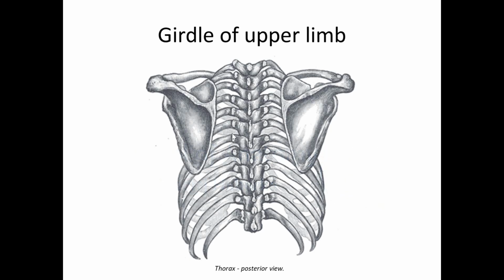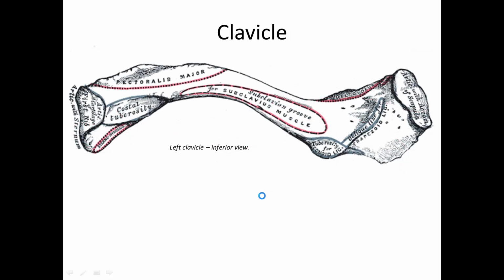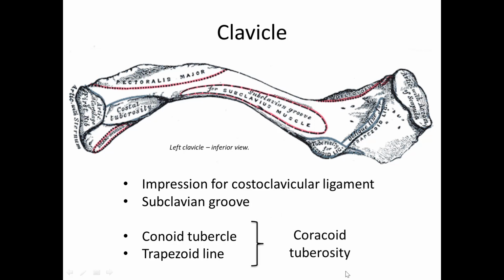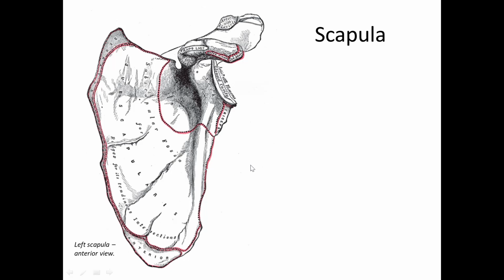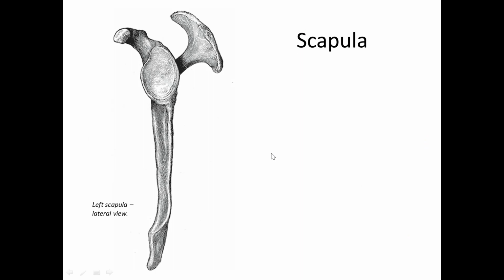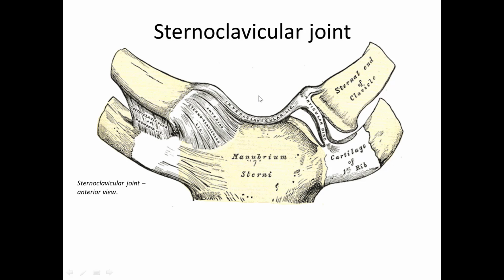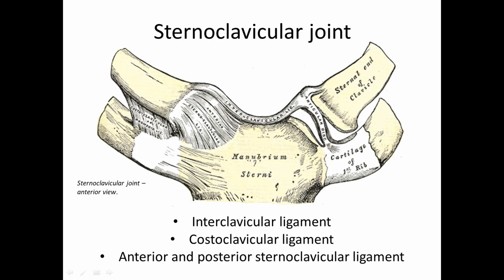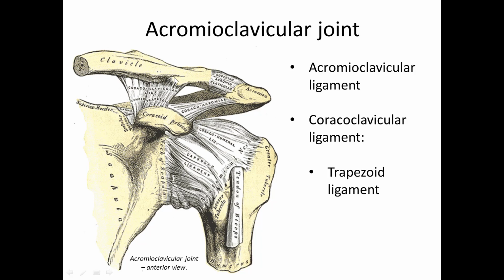Shoulder girdle (full version)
I am pleased to present my first lecture in English! Traditionally, we start from osteology, specifically from the shoulder girdle. Here you will find key information about the clavicle and scapula, as well as about the connections between them. Due to the fact that this is my inauguration, I share this lecture in the full version! I am waiting for your comments ;)

I invite you to my anatomical knowledge platform for further doses of knowledge